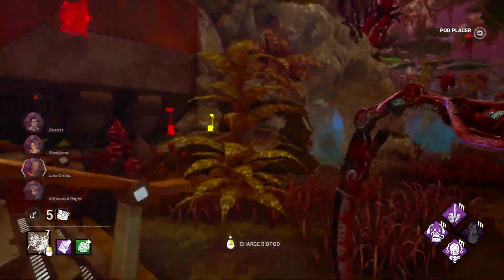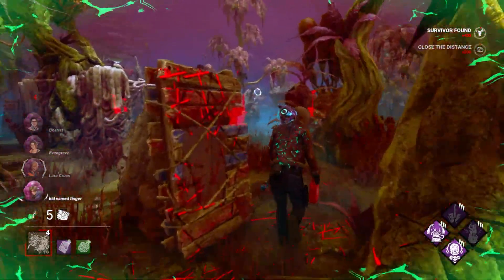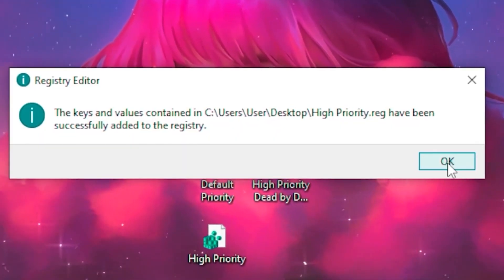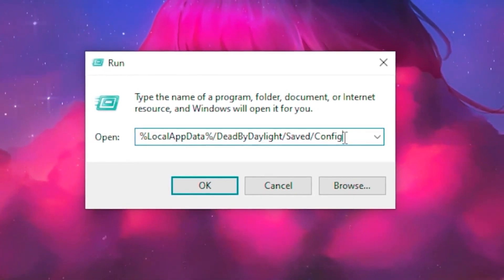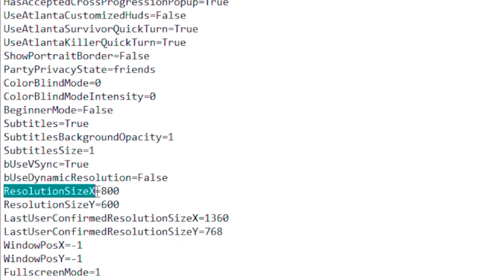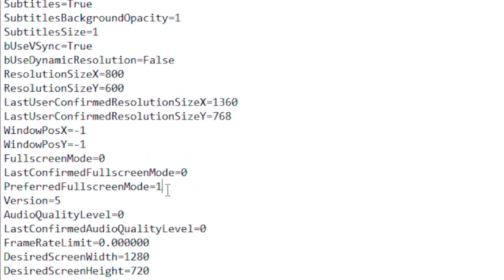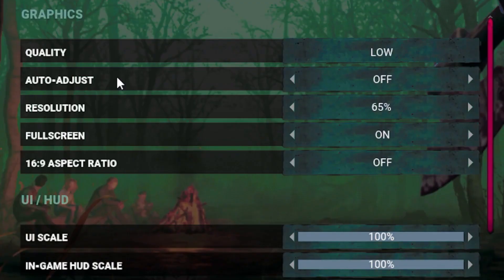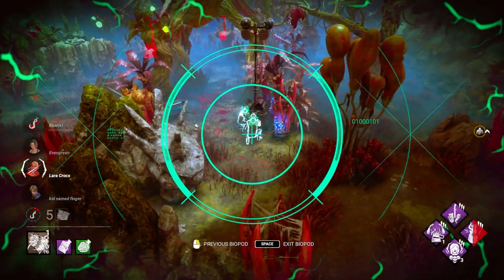🔧 DEAD BY DAYLIGHT: HOW TO BOOST FPS AND FIX FPS DROPS / STUTTER 🔥 | Low-End PC ✔️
Title: 🔧 DEAD BY DAYLIGHT: HOW TO BOOST FPS AND FIX FPS DROPS / STUTTER 🔥 | Low-End PC ✔️

✨Socials

🎥: MY EQUIPMENT:

🎮Gaming PC
💎Ryzen 3 3200g
💎RTX 2060

💎Razer Mouse